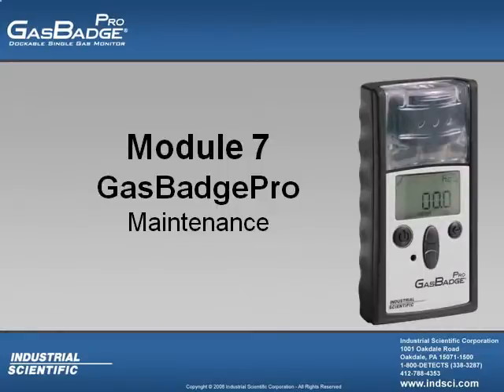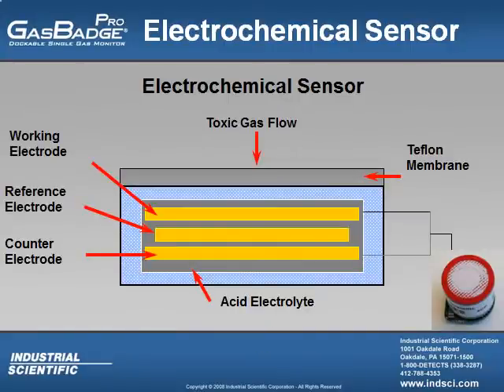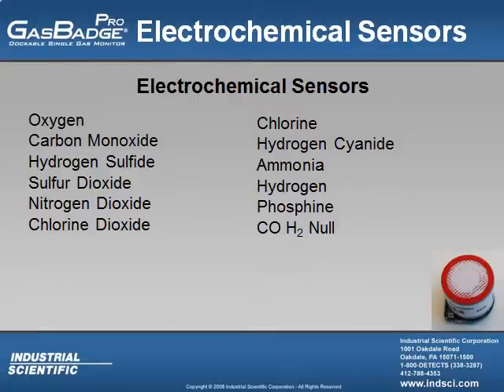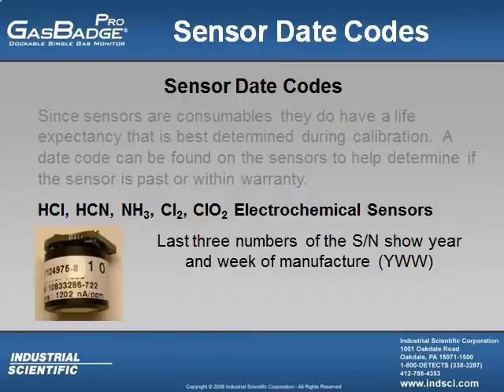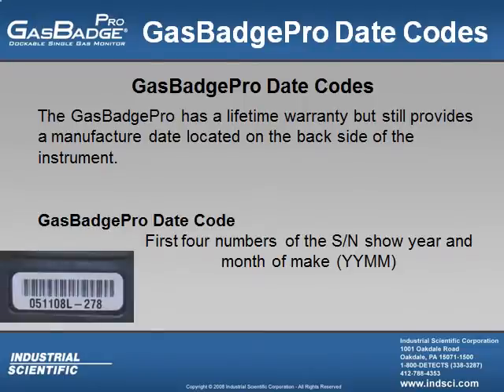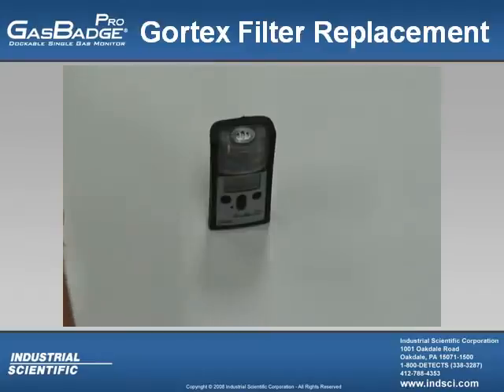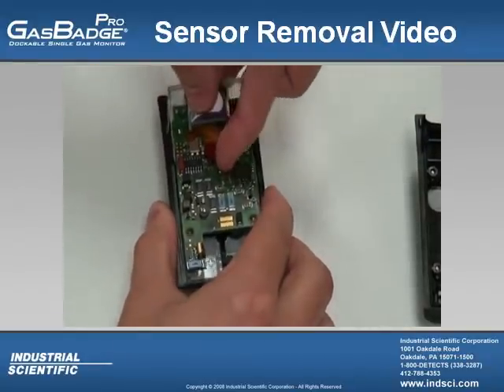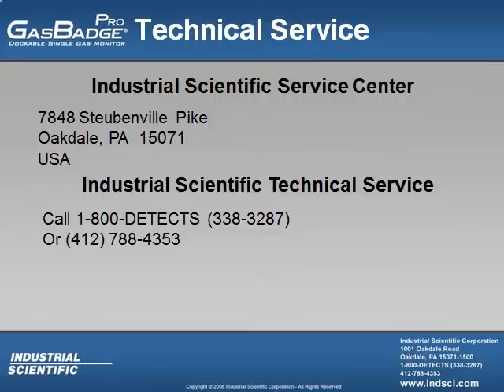7: GasBadge Pro - Maintenance